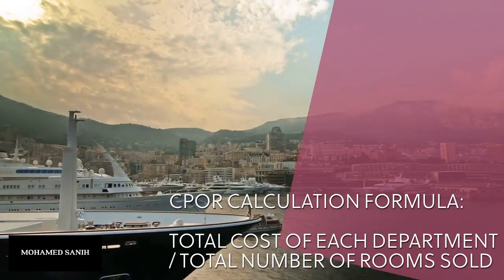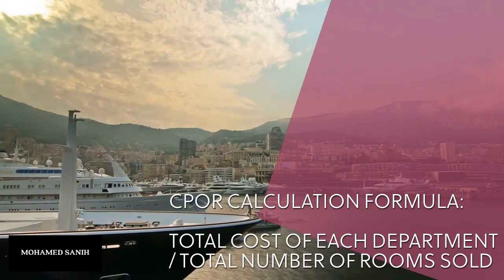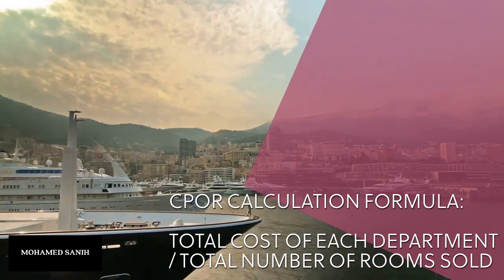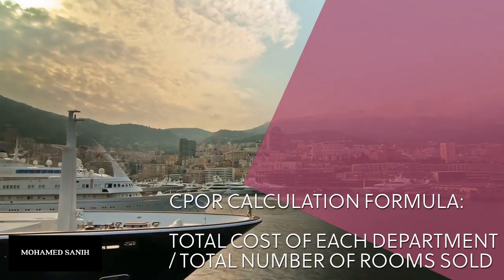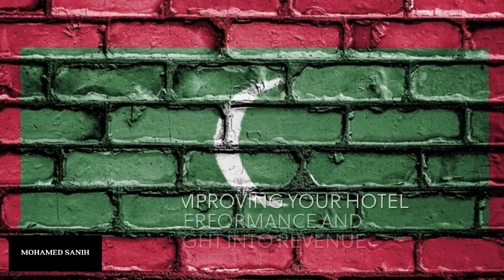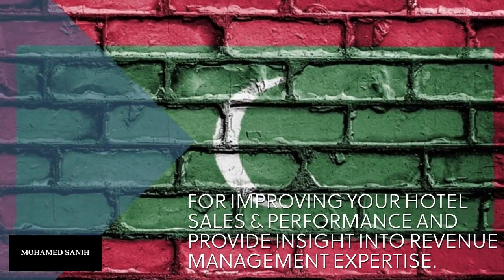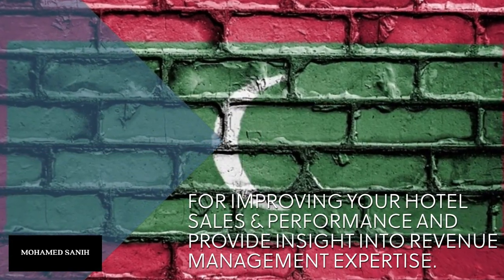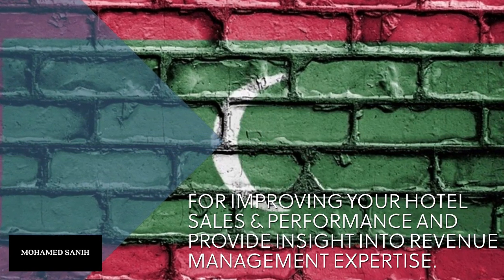How to Calculate Cost Per Occupied Room? – CPOR in Maldives Hotels